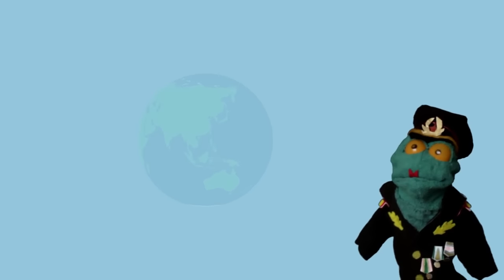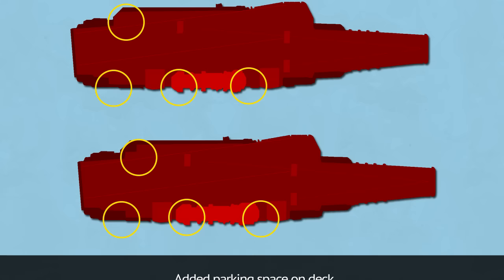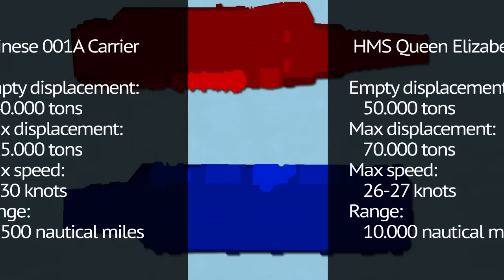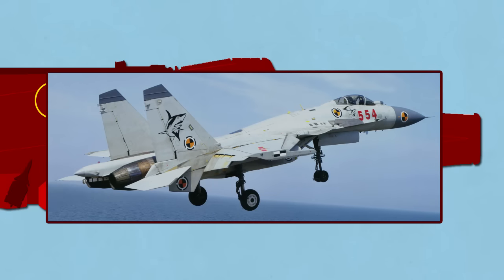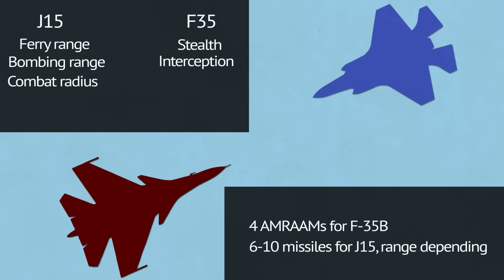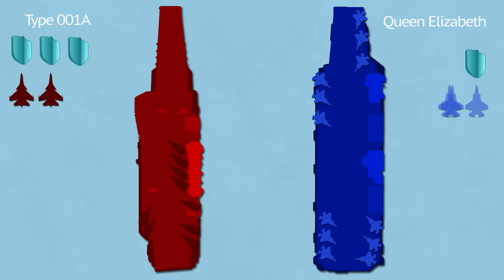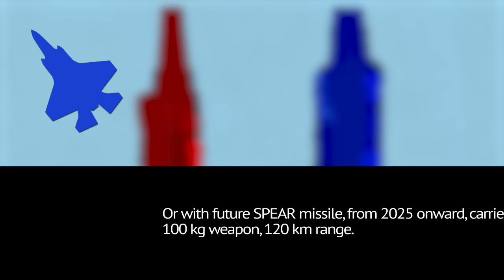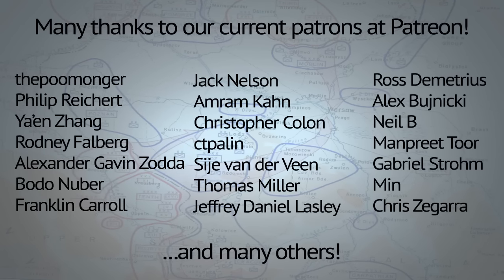UK vs China: Aircraft carrier comparison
Binkov's Newflash brings you news and developments concerning next generation UK and Chinese aircraft carriers. There's also a short analysis of their strengths and weaknesses, as well as analysis of a possible match-up between two carriers and their planes.

Follow Binkov's news on Facebook!

Video used to contain War robots advert